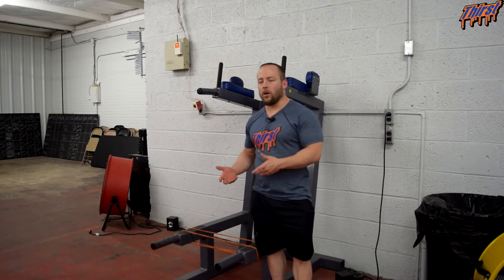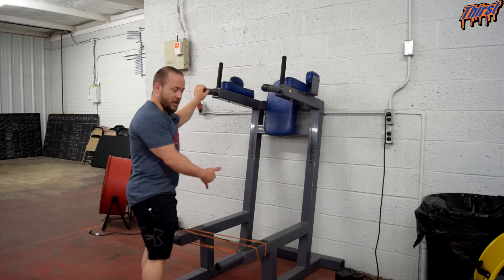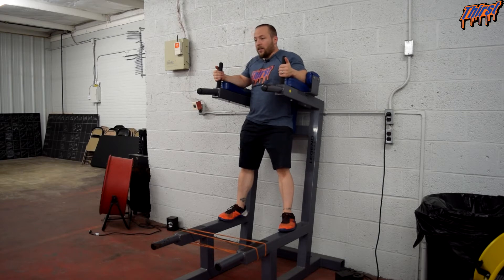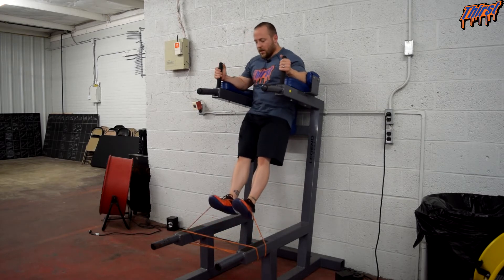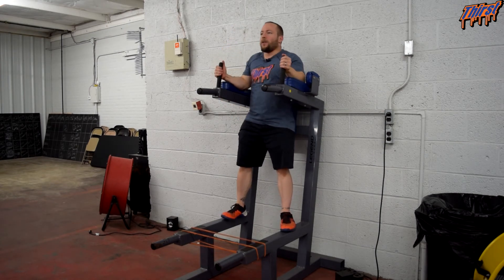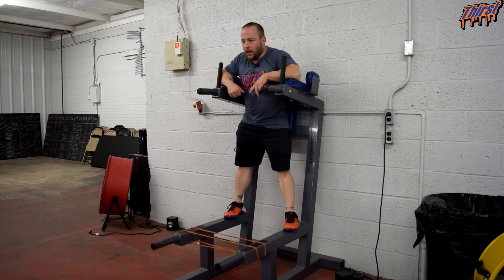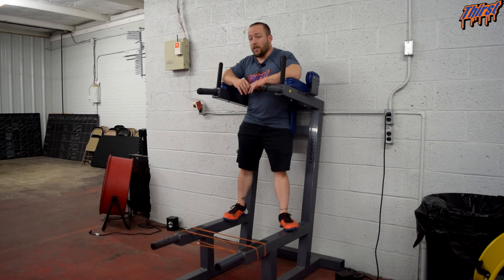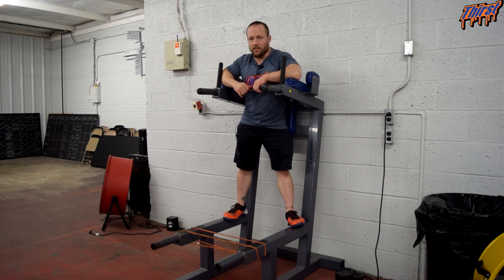Leg Raise Versus Band - THIRSTgym.com